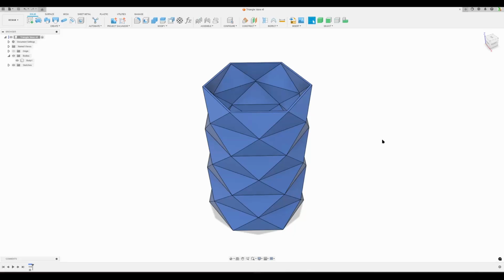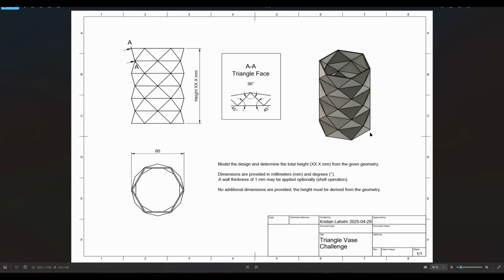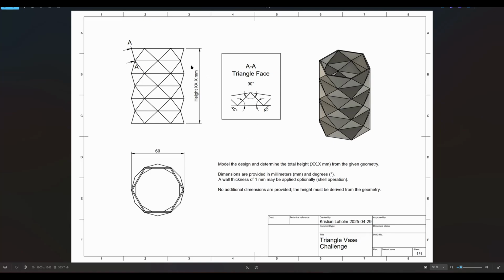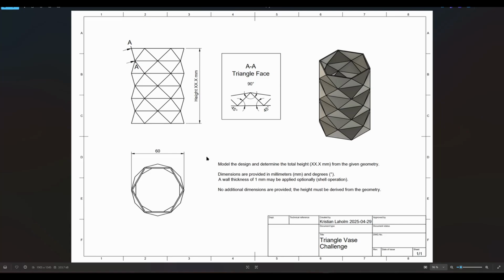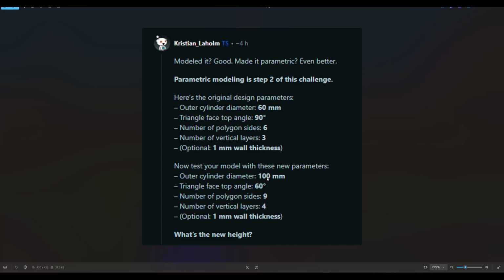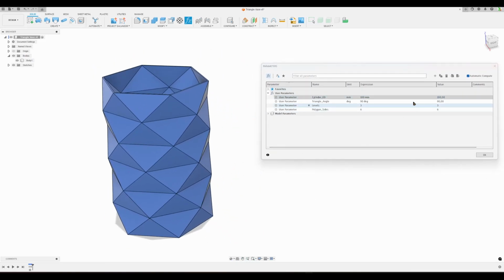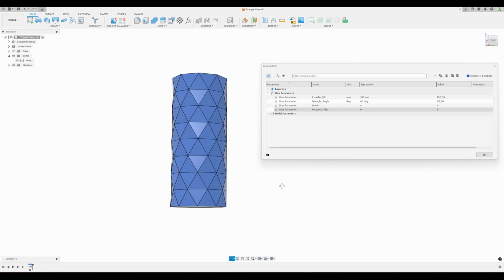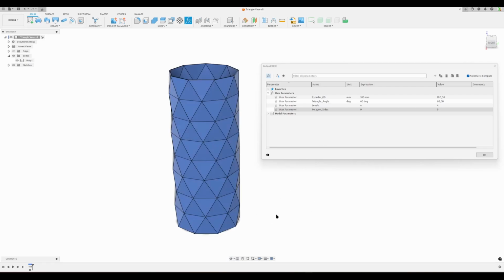Fusion Challenge - Geometric vase, make it parametric!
This CAD challenge was inspired by discussions and puzzles on Reddit.
The goal: build a 3D model from a technical drawing – then update it with new parameters without breaking the model.

In this video, I walk you through the challenge, show the drawing, explain the second stage (with new dimensions), and demonstrate how my parametric model updates correctly while staying a solid body.

I’ve been away for a while, but I’m excited to share this with you – can you solve it?

Post your results, screenshots, or approaches in the Reddit thread or in the comments.

Let’s see if your model can survive real design changes!